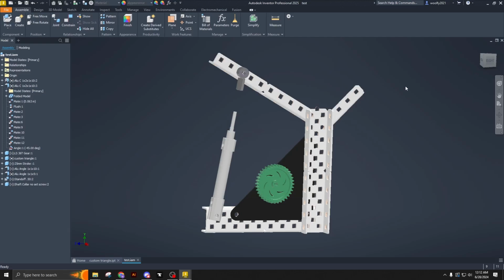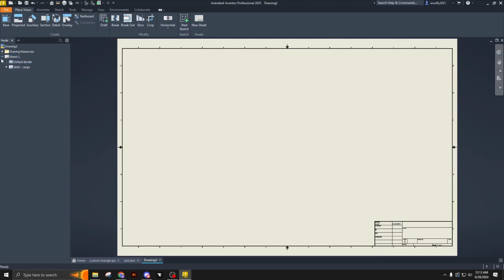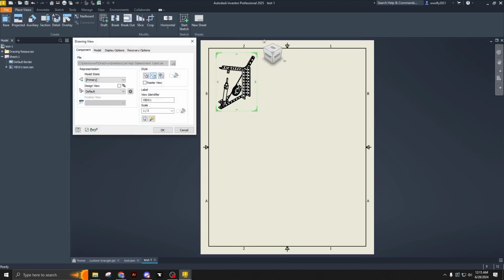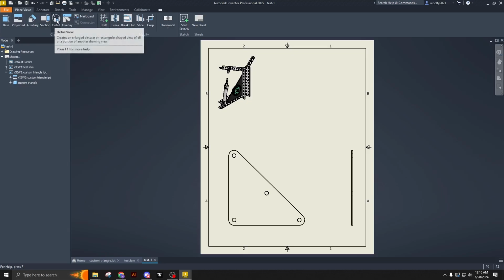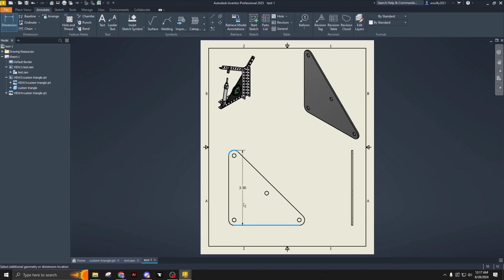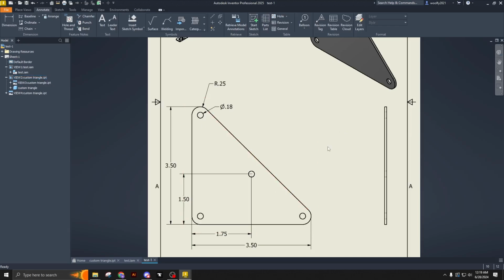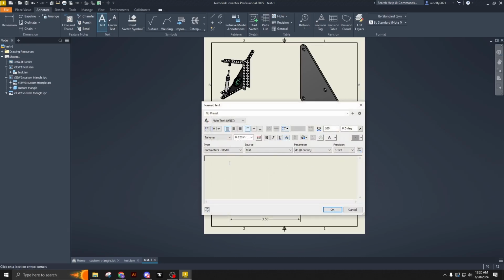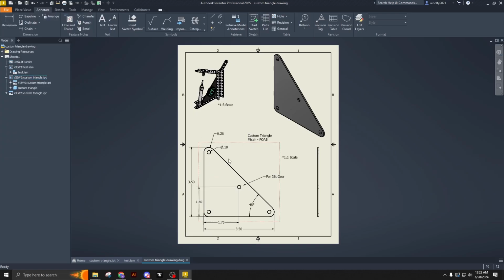2025 Inventor Vex Basics Part 4 - Drawing File Basics